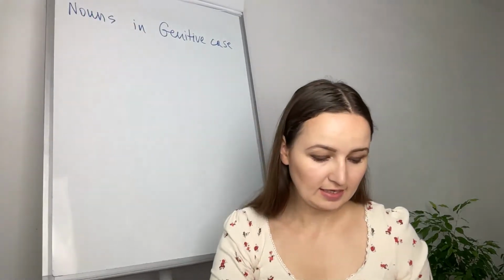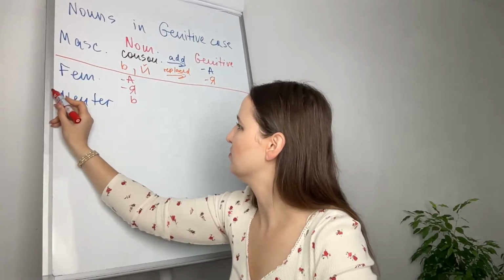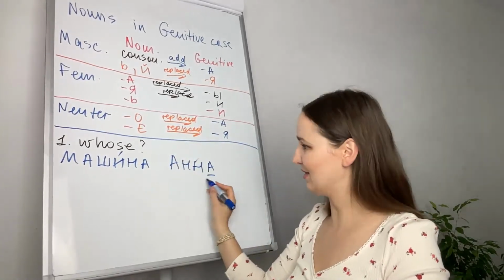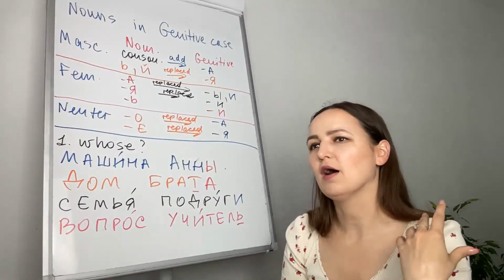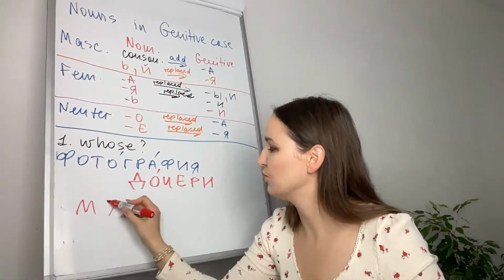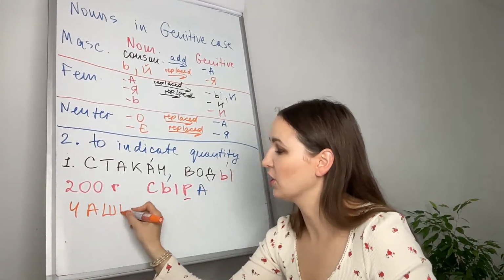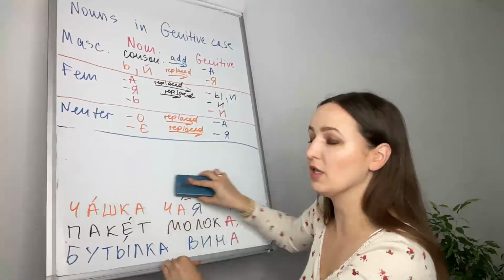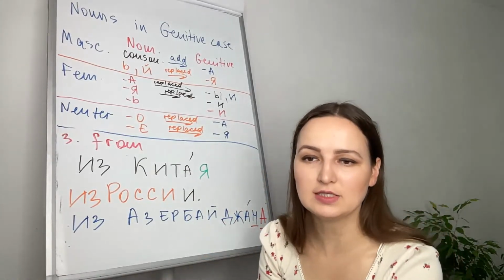Nouns in Genitive case